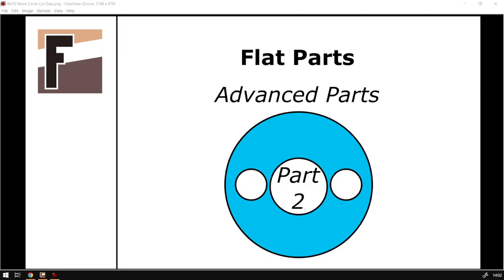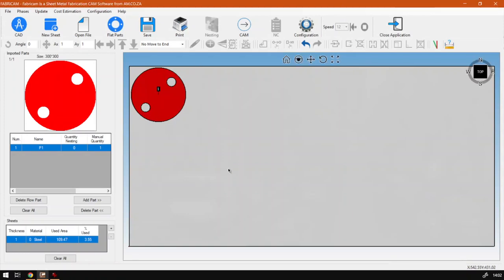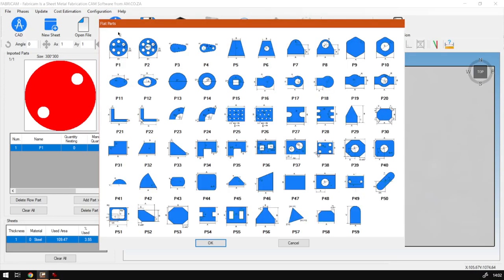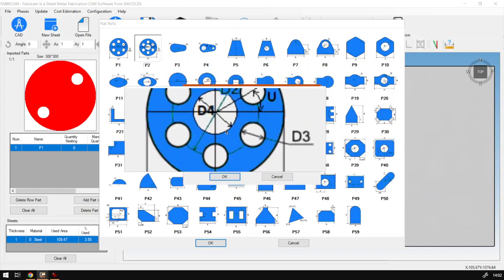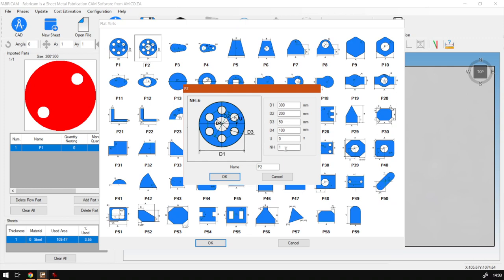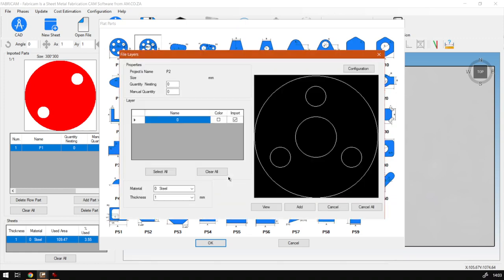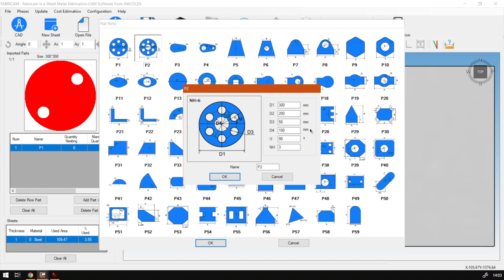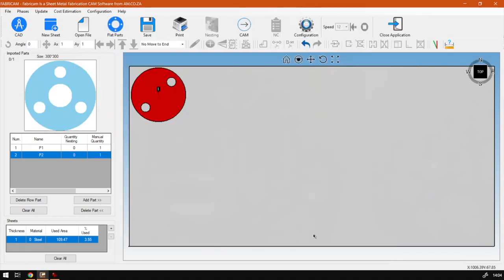FabriCAM Software P2 More Advanced Circle Cut Outs (Part 2) Step by Step Video Tutorial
In today’s shape we going to be looking at a bit more Advanced version of part number P1.

The Advanced Flat Part P2 is most probably the shape that can contain the most Circles at one time.

This video is part of a Mini-Series. Next video covers P4 Pully looking Shape. Previous video covered P2 More Circle Cut Outs.